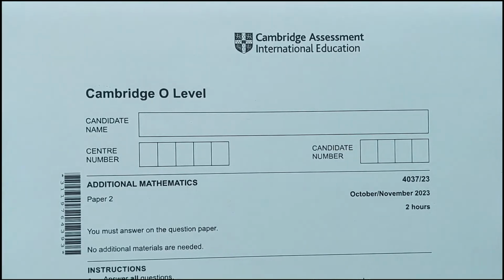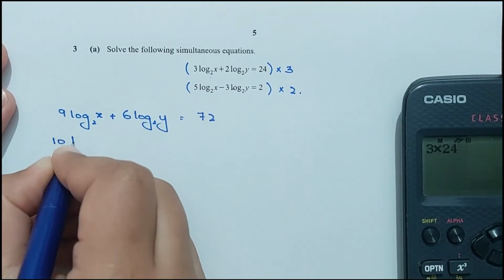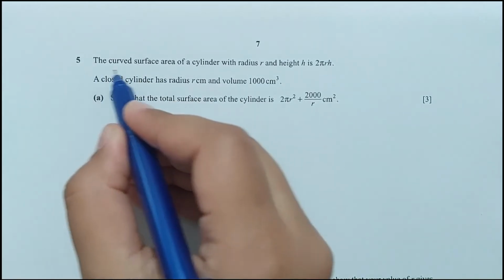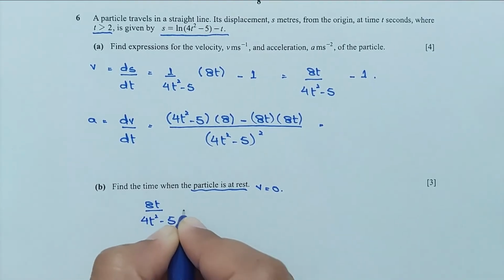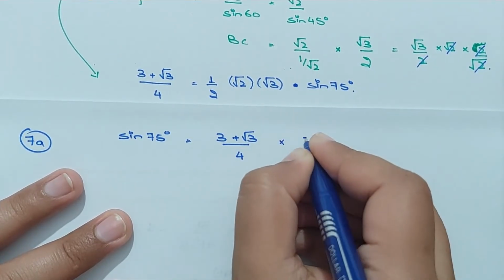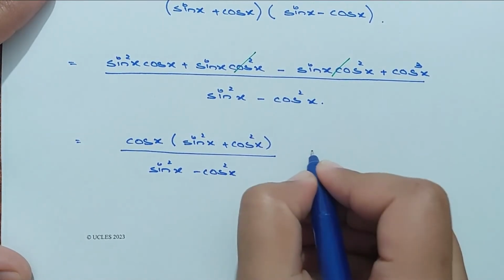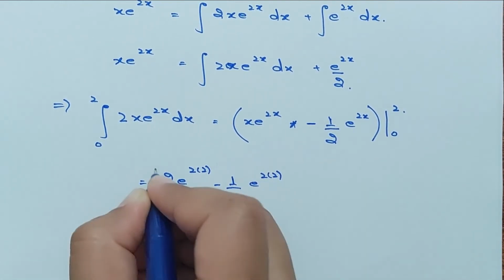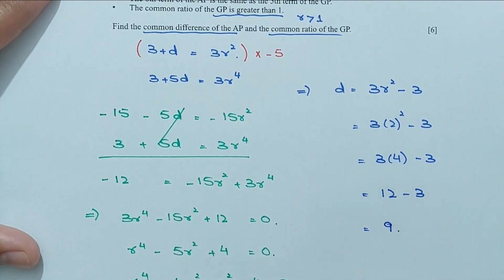O Level Additional Mathematics Paper 2 4037/23 Oct/Nov 2023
Time-stamps
Intro - 00:00
Q1 - 00:13
Q2 - 03:02
Q3 - 05:45
Q4 - 09:25
Q5 - 12:38
Q6 - 17:10
Q7 - 22:07
Q8 - 28:38
Q9 - 34:47
Q10 - 38:36